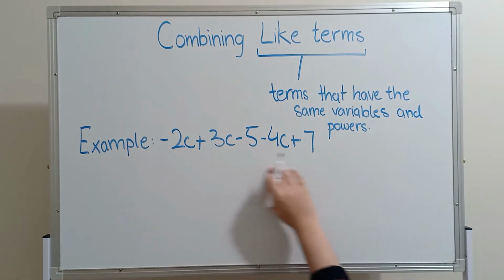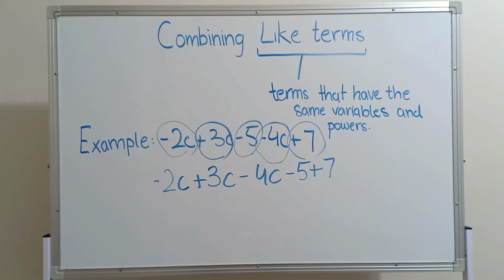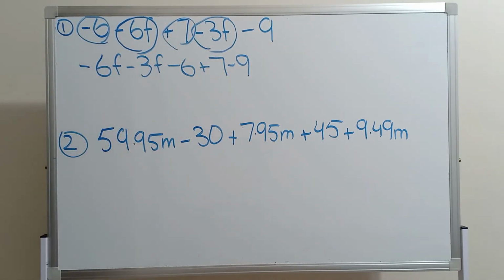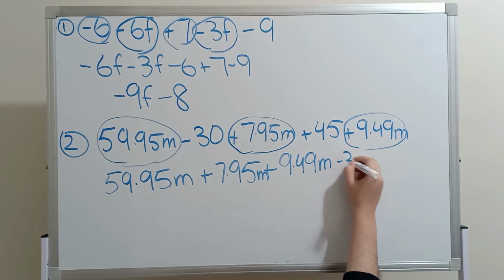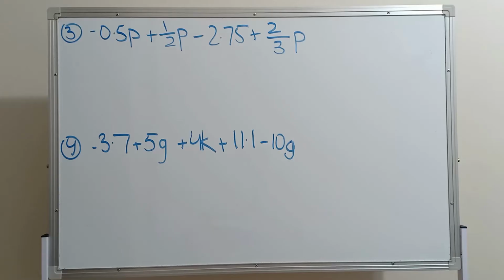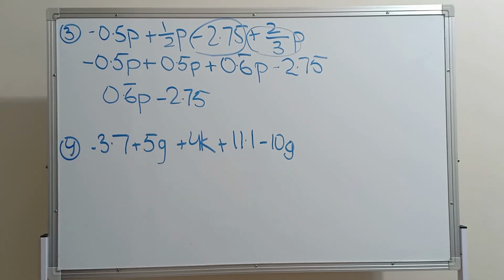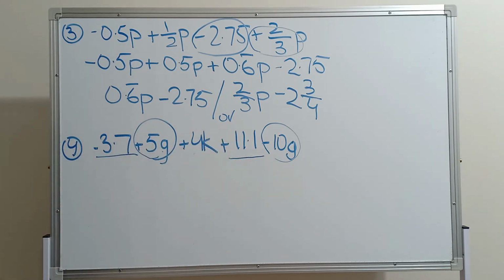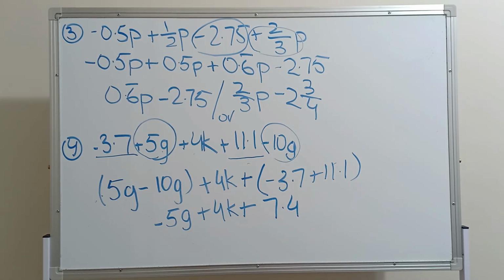Combining Like terms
In this video you will learn how to to combine like terms to create equivalent exressions.